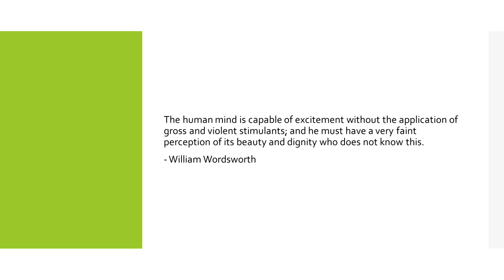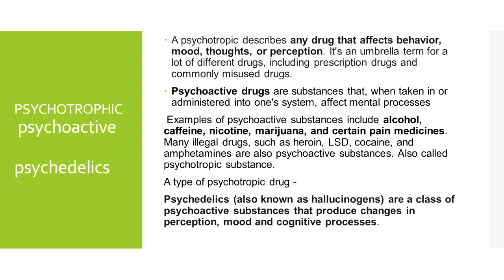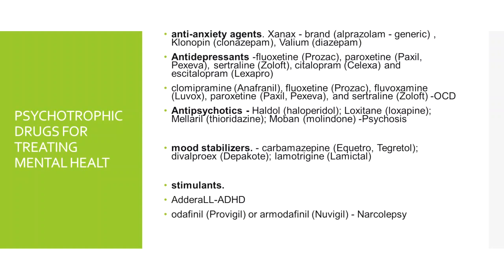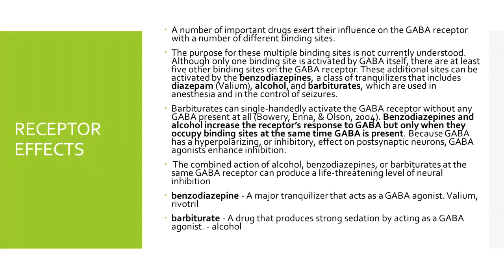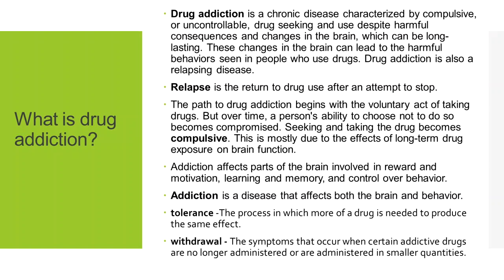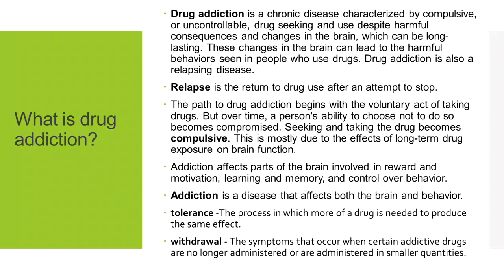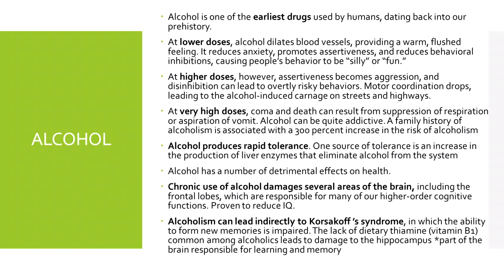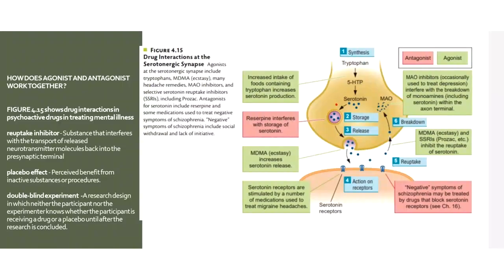Psychopharmacology | PHYSIOLOGICAL PSYCHOLOGY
I am Cedie Mandap your all around coach to HAPPINESS and SELF GROWTH! Giving you your daily dose of inspiration! 😇

Cedric Joseph Rullan Mandap